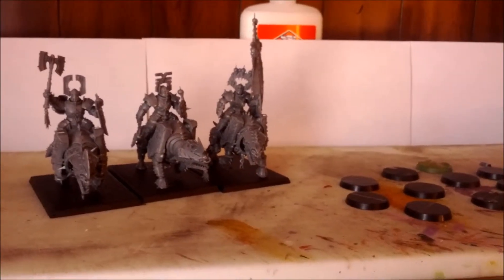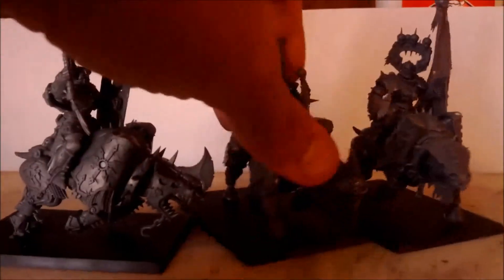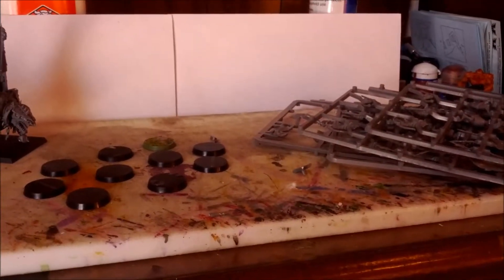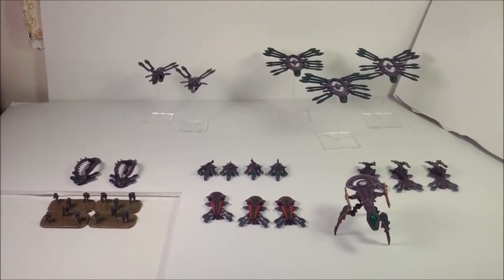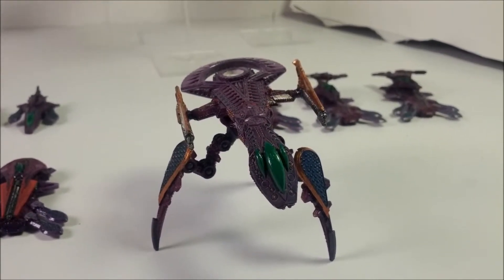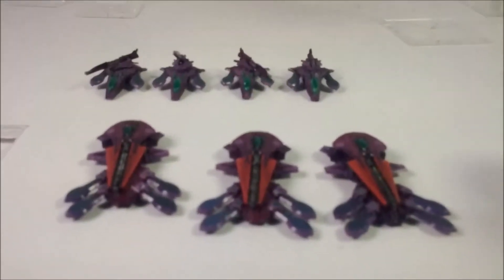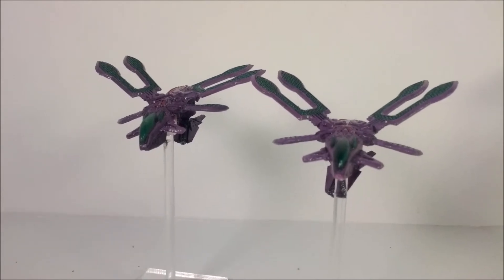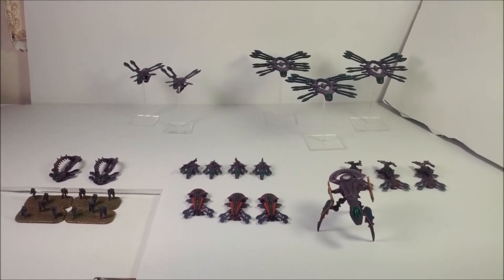Studio Update 8/16/2013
Taking a look at what's on the desk this week.